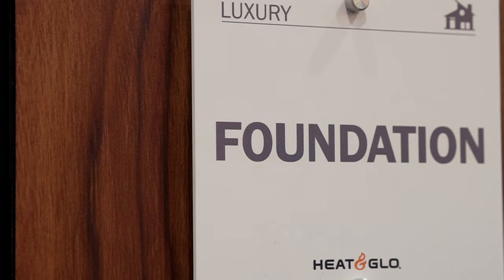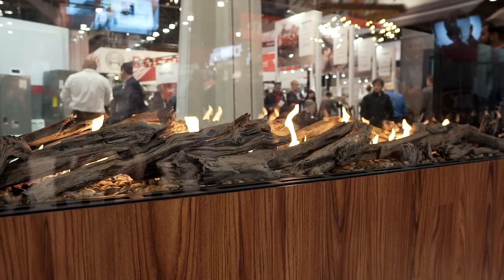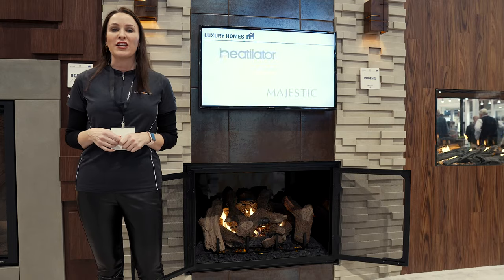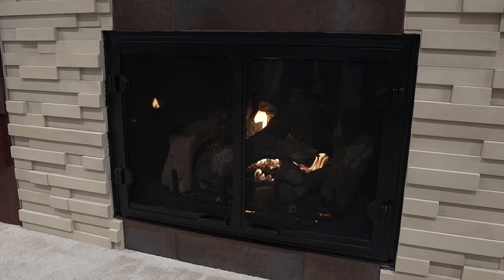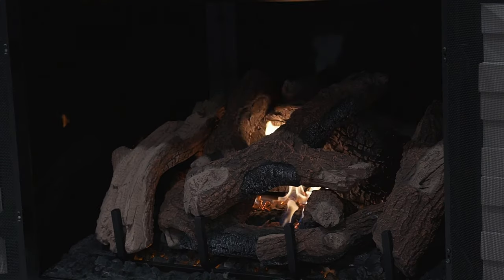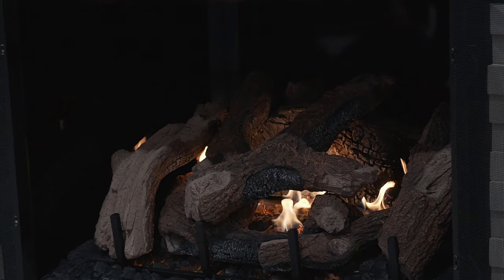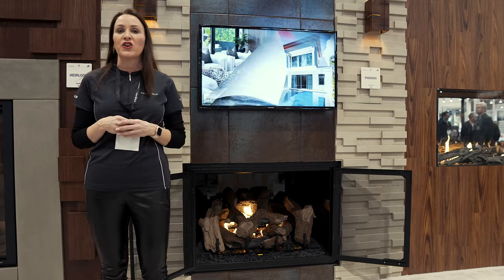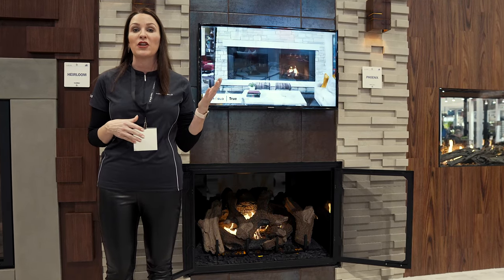Who is Heat&Glo? - The Best Selling Gas Fireplaces!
Now that you are beginning to build your Nelson Design Group House Plan it is time to pick out your fireplace! You can never go wrong with the awesome products from Heat & Glo Fireplaces!